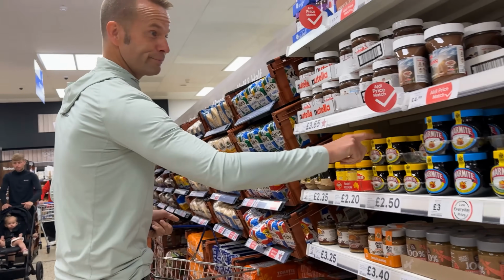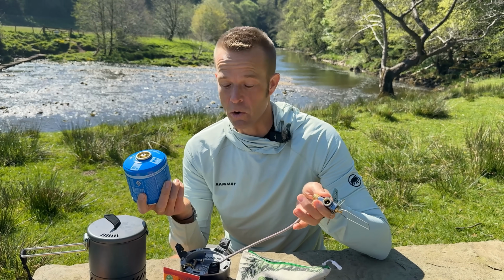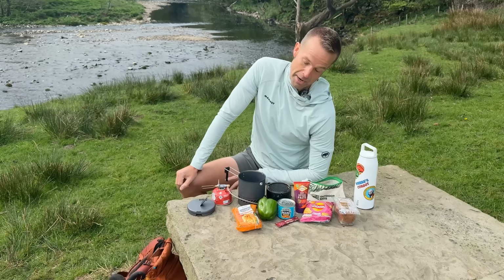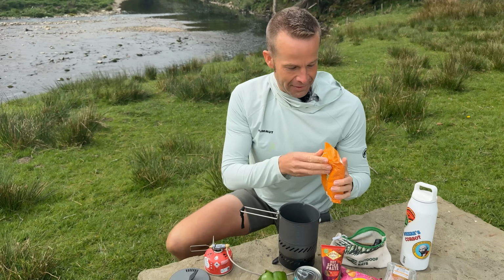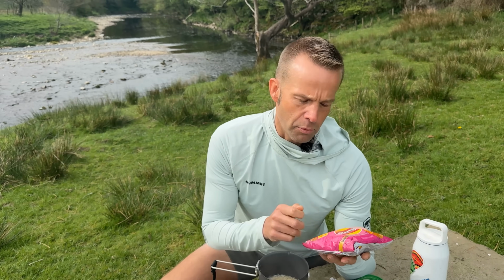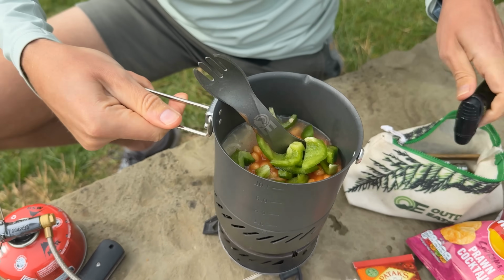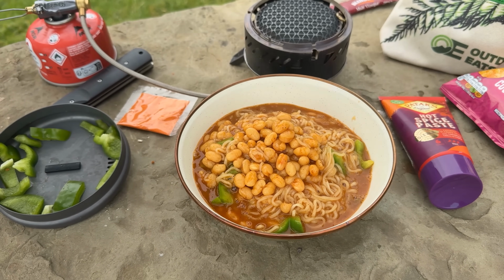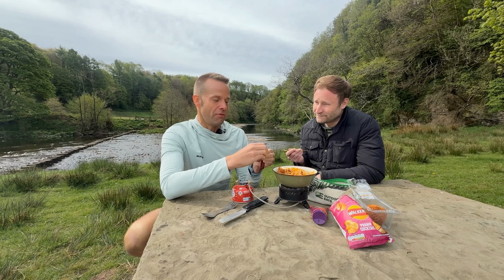This budget TESCO backpacking meal blew our minds!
Come along as 2 Americans test out a new and surprisingly delicious made from Tesco budget ingredients.

English Ramen Bomb
Ramen packet - 1
Heinz beans - 1 tin
Scotch Egg - 1-2
Indian Curry Paste - 1 TB
Bell Pepper - 1
Malt Vinegar packet - 1
Crisps, your fav

All recipes:
-10 ingredients or less

Get outside
Eat well

This video and description may contain affiliate links, which means that if you click on one of the product links, I’ll receive a small commission at no extra cost to you. This helps support my YouTube Channel and allows me to continue to make videos like this one. Thank you for your support!